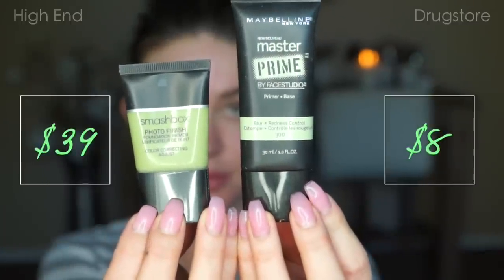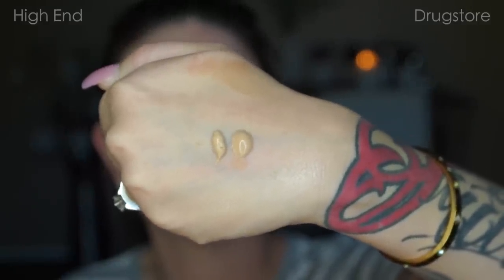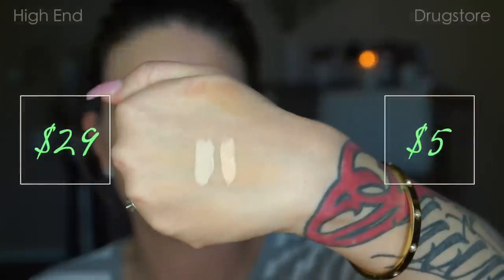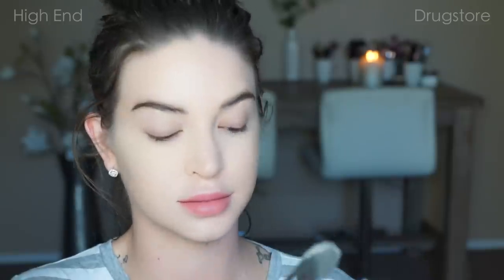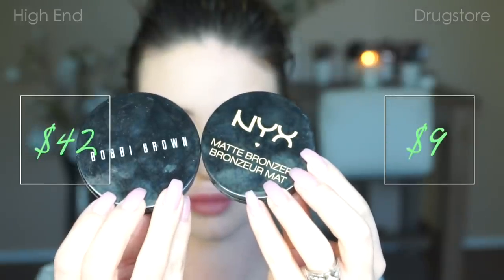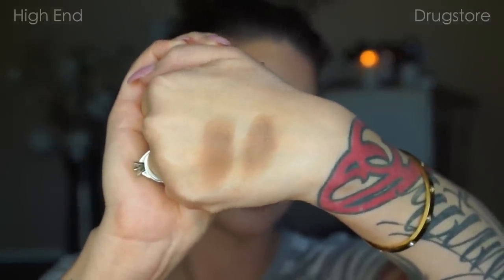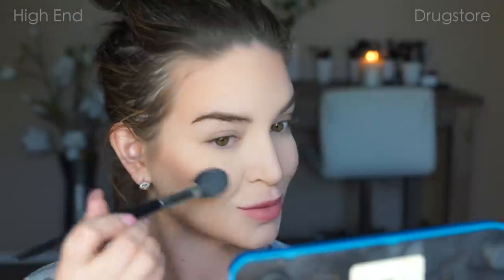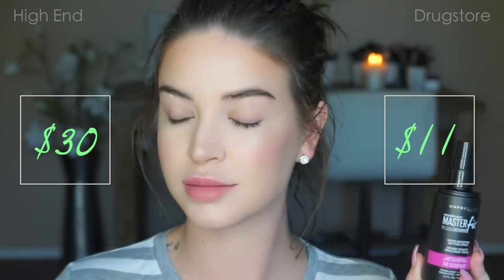High End vs Drugstore ♡ DUPE face tutorial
Because who doesn't like saving money?! These dupes are not only close in color but the formulas are super similar, longevity and in quality. Enjoy.

Dry skin foundation dupe:
Makeup forever HD foundation vs Revlon photo ready foundation

xMakeup
Smash box photo finish foundation primer $39
Maybelline master prime $8

Makeup forever mat+ velvet color 30 $39
Loreal pro matte infallible foundation Shell Beige $13

Nars radiant creamy concealer chantilly $29
Nyx hd concealer porcelain $5

Benefit Porefessional Anti Zero shine $30
Airspun powder $7

Becca Perfect skin mineral powder shell $40
Physicians formula mineral powder translucent $12

Bobbi Brown Elvis duran bronzer $42
Nyx matte bronzer $9

Kat von d shade n light SOMBRE $46
Rimmel London Golden Bronze Contour kit $6

Anastasia Beverly Hills So hollywood $28

Urban decay all nighter spray $30
Maybelline Master Fix Wear Boosting Setting Spray $11

xBrushes
It cosmetics Complexion perfection brush $48
Target up and up complexion brush $7
Sephora contour brush #79 $34
Elf blush brush $3
It cosmetics heavenly luxe powder brush $48
Eco tools bronzing brush $7
Bobbi Brow powder brush $64
Real techniques Blush brush $9
Mac 109 brush $35
Real techniques setting powder brush $8
Nose contour brush (bh cosmetics, angled shadow brush)
Mac 130 brush $42
Elf small stippling brush $3